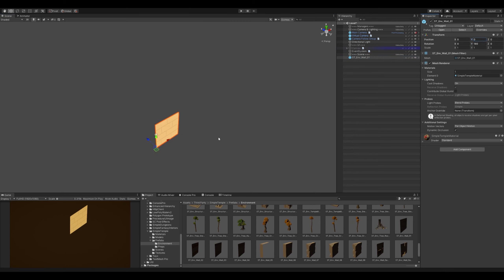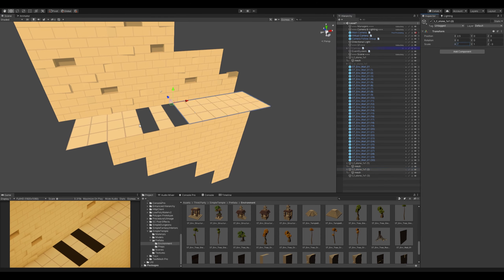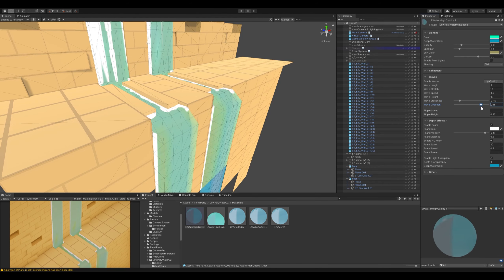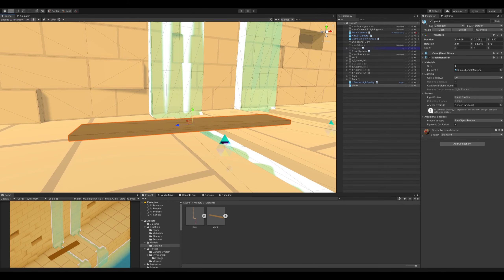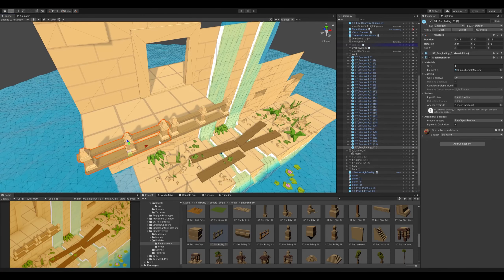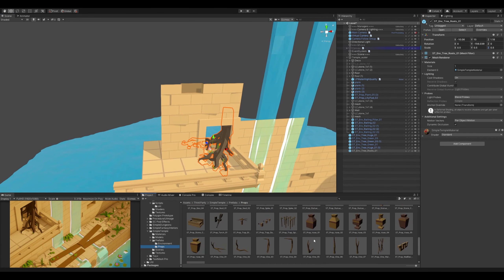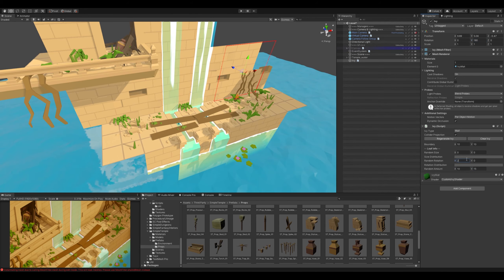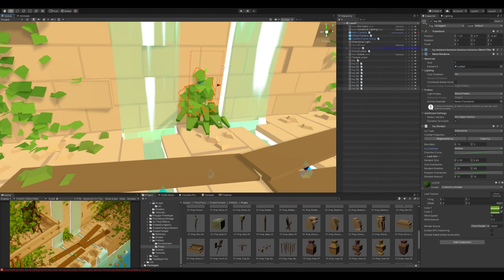Water Drain - Treasured Mockup Timelapse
I recorded a timelapse of a mockup scene. I also explain why I make them and give some insight into thoughs and plans on some features for level generation.

Timestamps:
0:00 - Intro
0:17 - Timelapse
11:20 - Dramatic Showcase
11:41 - Outro

Treasured is an indie game about temple raiding and museum building! you can do it together with your friends in couch co-op. I am a solo developer using Unity to release the game to Steam Early Access. Will you follow me in this journey?